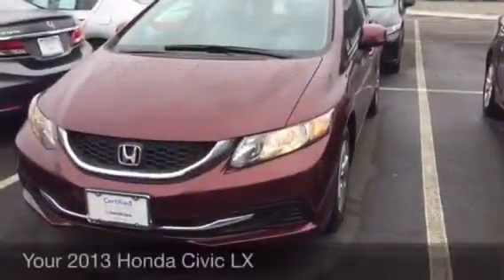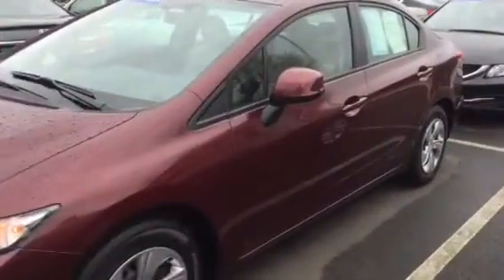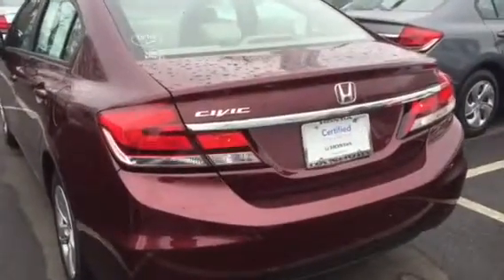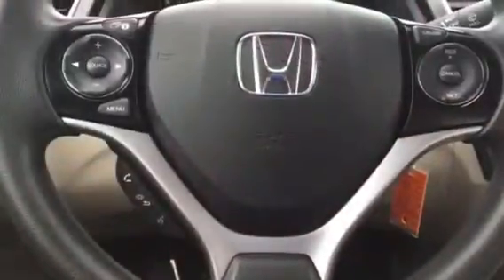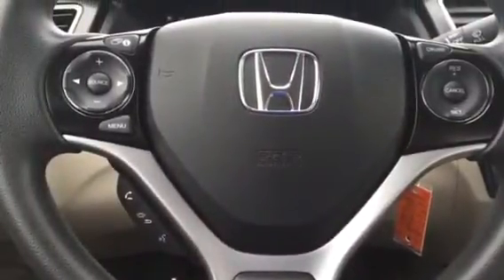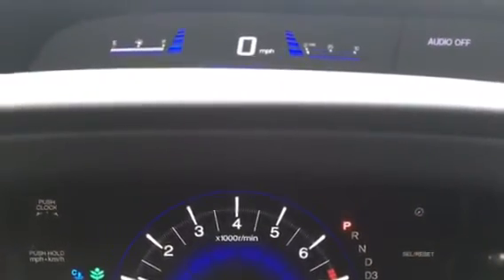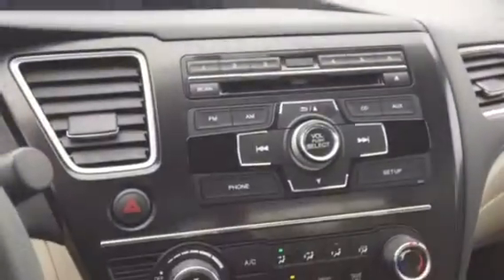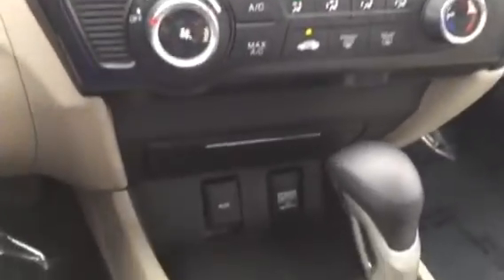2013 Honda Civic LX - Jessicah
A video for Manasvi, enjoy!